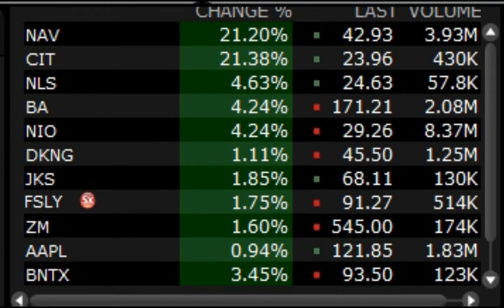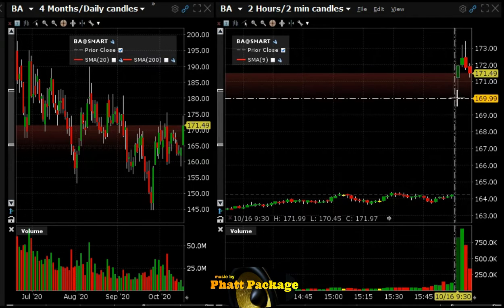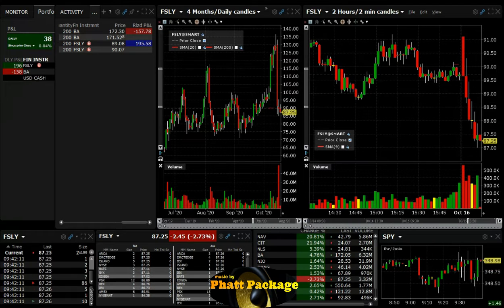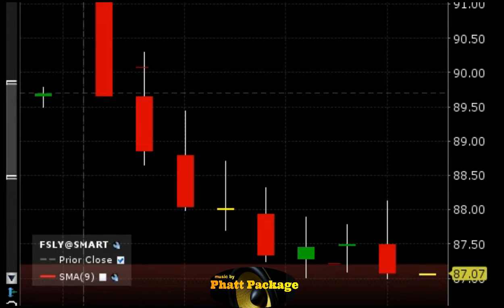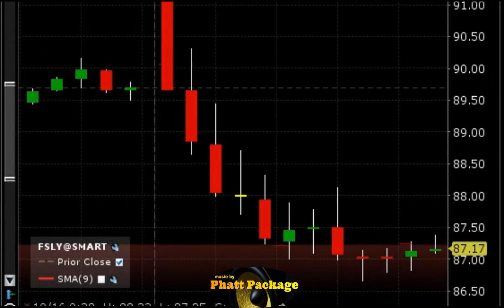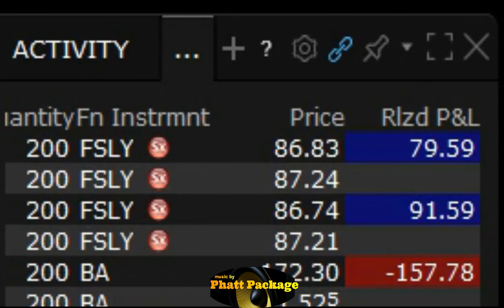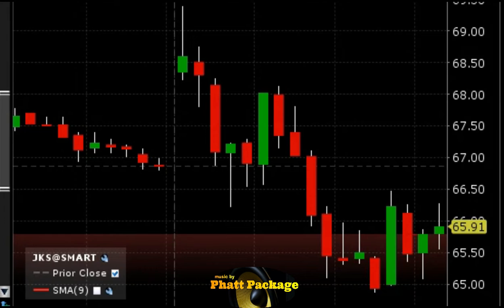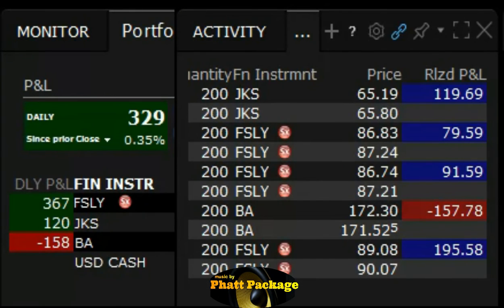Day trading big range stocks $fsly $jks $ba